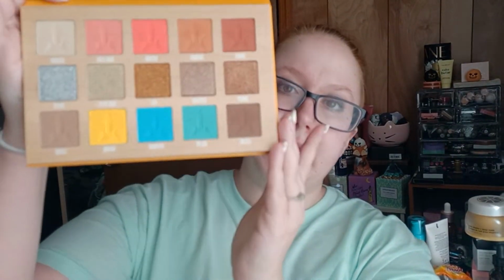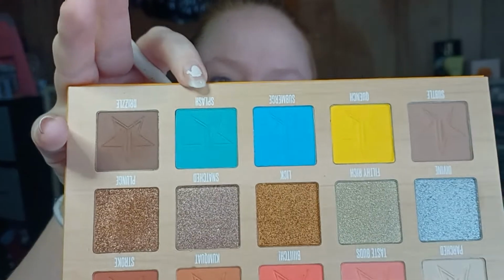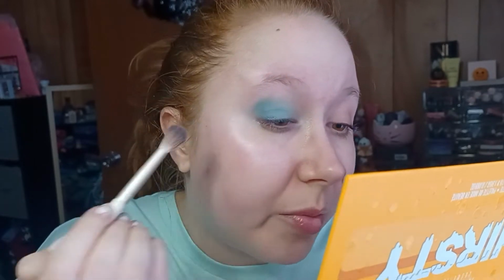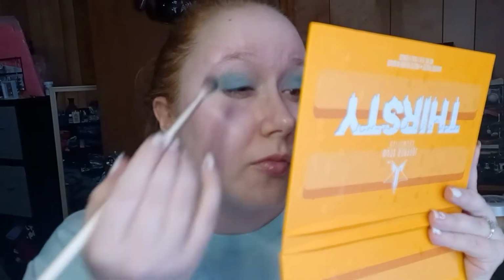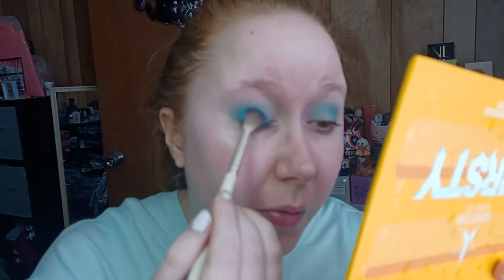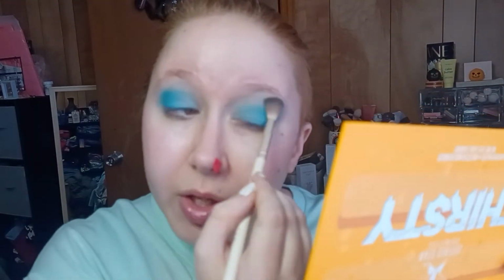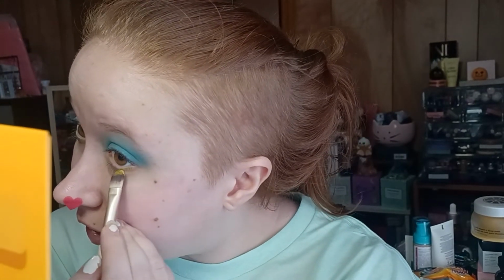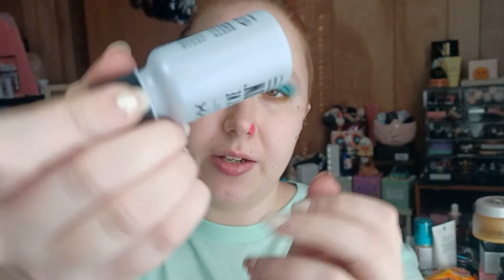Playing With Products I Haven't Recently Used (Worth Keeping?)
Heyyyy!

If you want to switch up your coffee routine,  and support a small local company you can visit